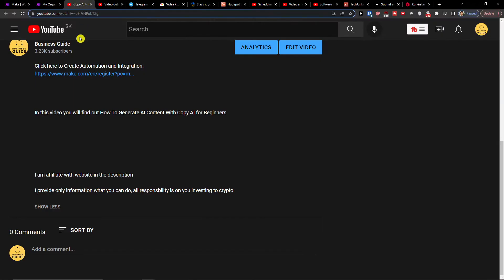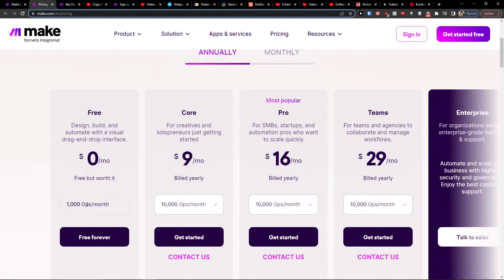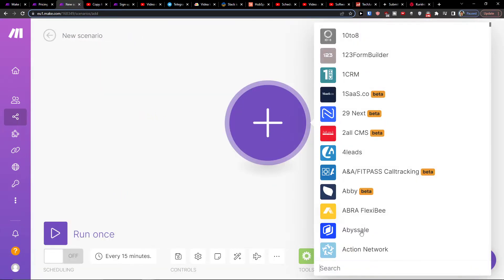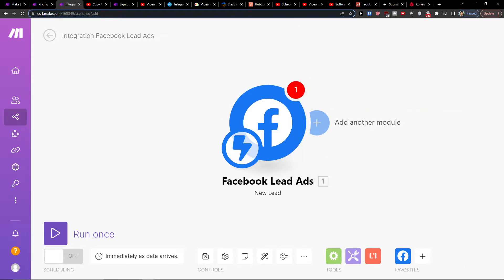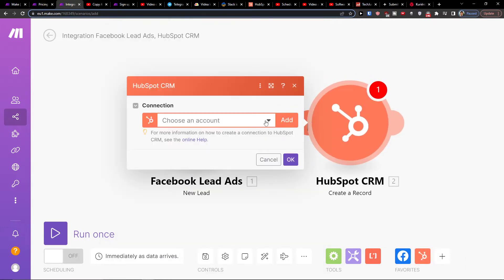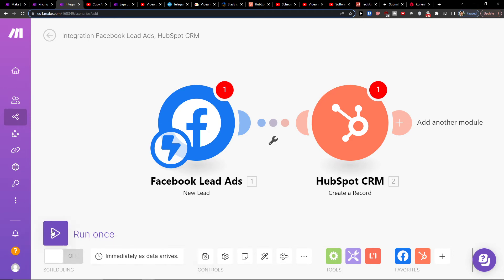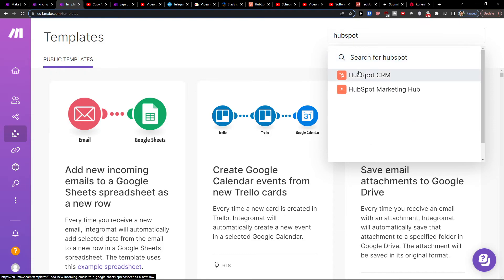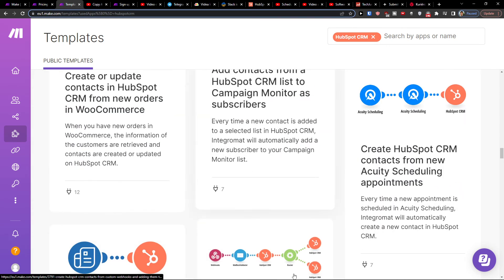How To Integrate Facebook Lead Ads With Hubspot CRM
In this video you will find out How To Integrate Facebook Lead Ads With Hubspot CRM